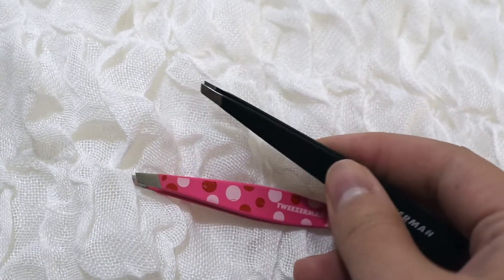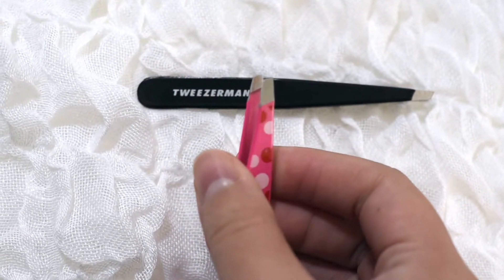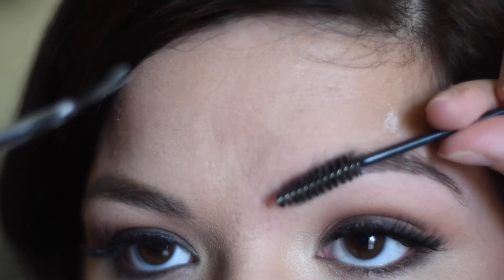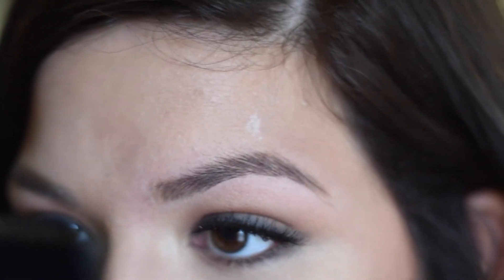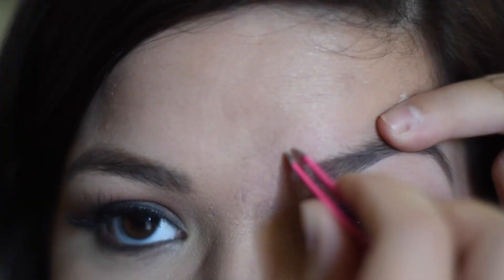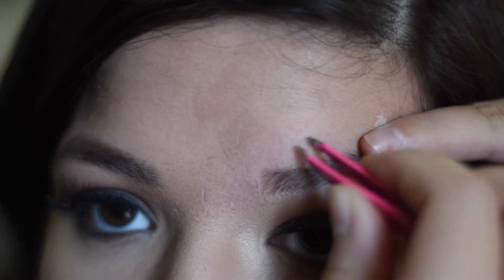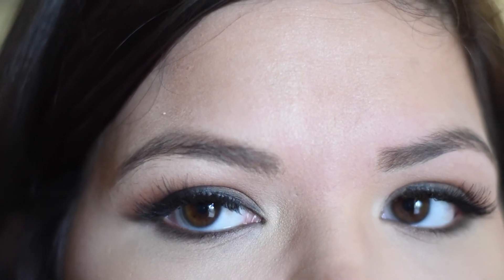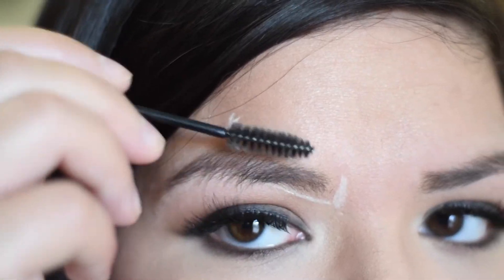Everything You Need To Know About Shaping Your Brows At Home | TUTORIAL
FIRST OFF! I couldn't keep myself from looking in the view finder, so I am sorry if I look cross eyed! Second, you can most definitely tell I have PREGO BRAIN at times!! Please forgive me for that!!! With all of that said, I hope this tutorial helps those of you questioning yourself as to whether or not you're doing a good job of brow maintenance at home. If you have any questions PLEASE don't hesitate to message me!! XOXO!!!